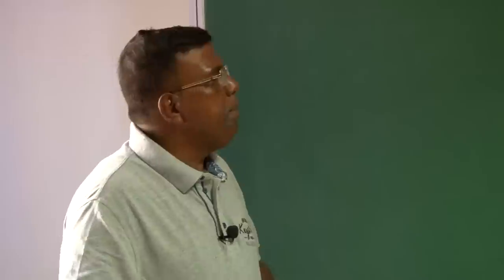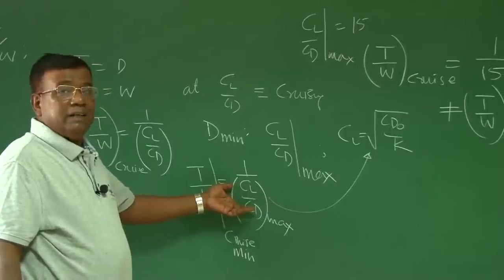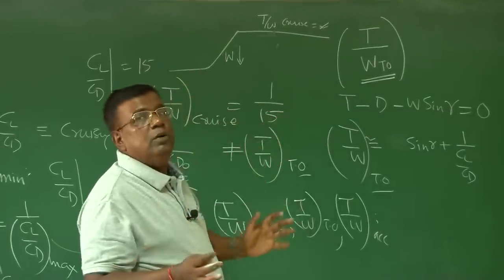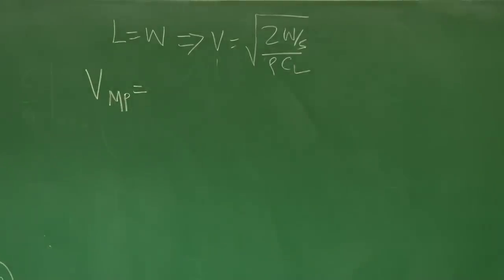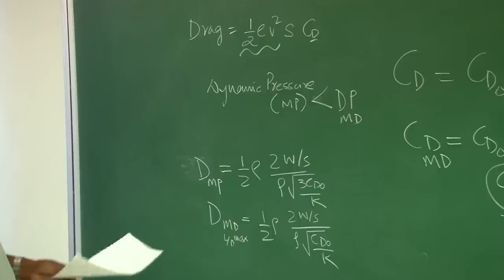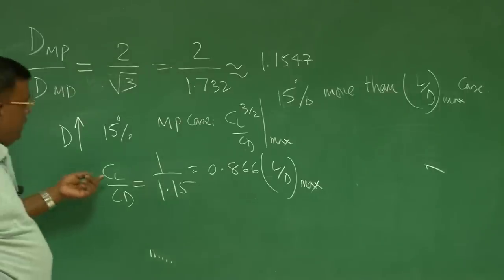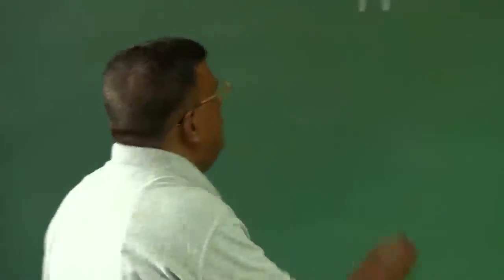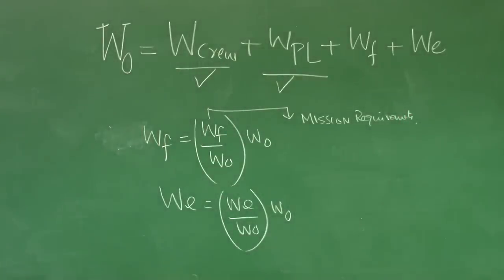Lecture 04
1. The translated content of this course is available in regional languages.

2. Regional language subtitles available for this course
To watch the subtitles in regional language:
1. Click on the lecture under Course Details.
2. Play the video.
3. Now click on the Settings icon and a list of features will display
4. From that select the option Subtitles/CC.
5. Now select the Language from the available languages to read the subtitle in the regional language.

3. Regional language audio available for this course
To listen to the lecture in regional language:
1. Click on the lecture under Course Details.
2. Play the video.
3. Now click on the Settings icon and a list of features will display
4. From that select the option Audio track.
5. Now select the Language from the available languages to listen to the audio in the regional language.